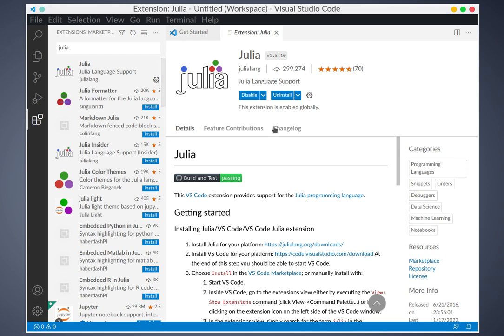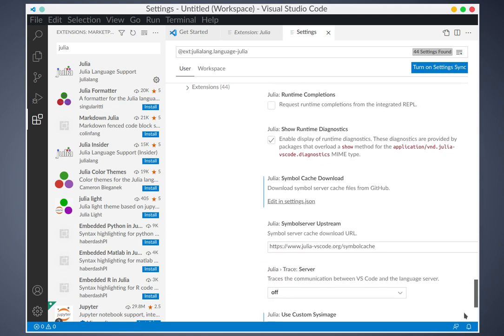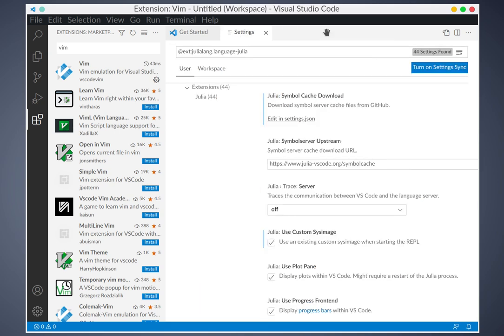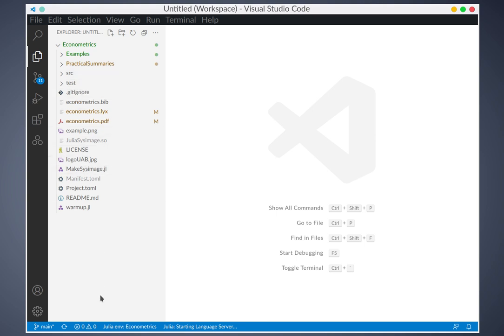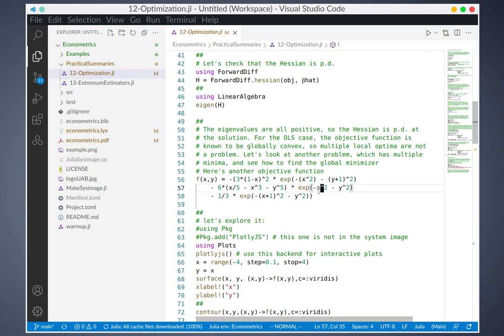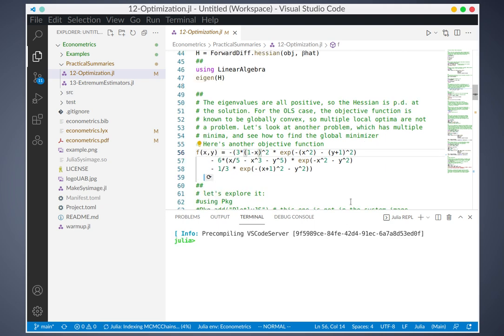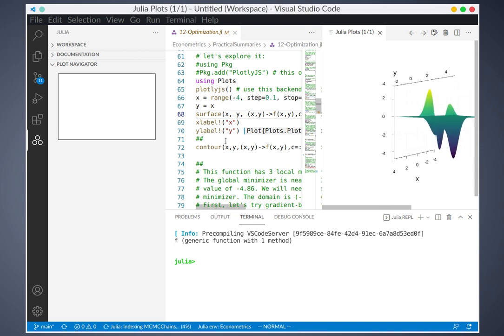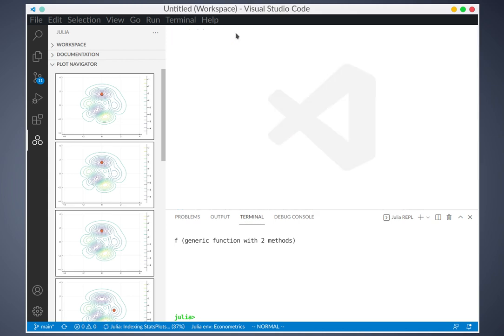Comfort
How to set up VS Code with the Julia extension